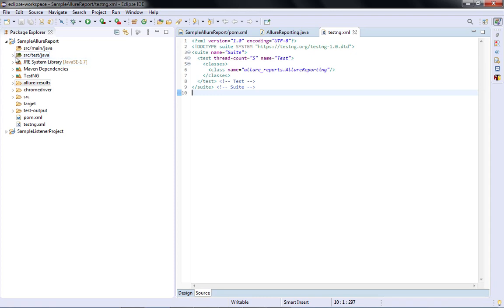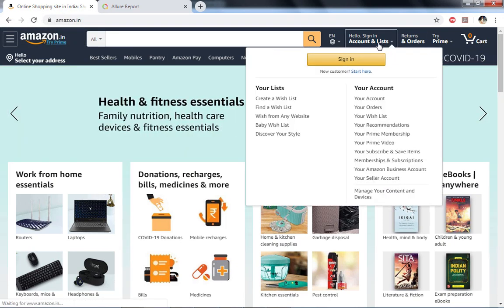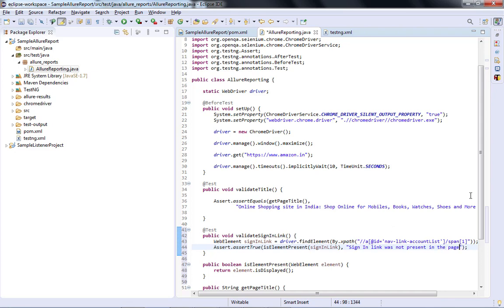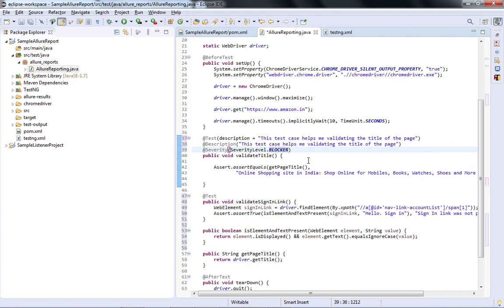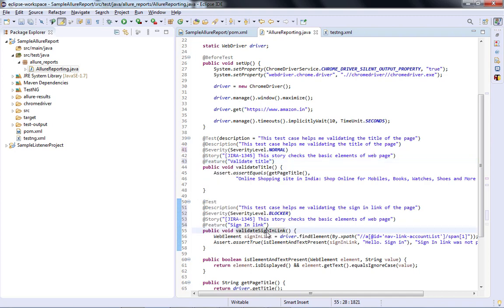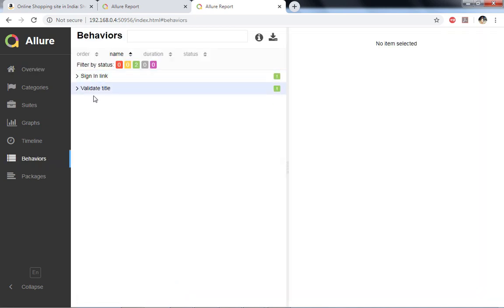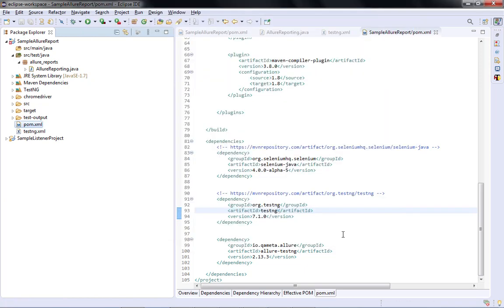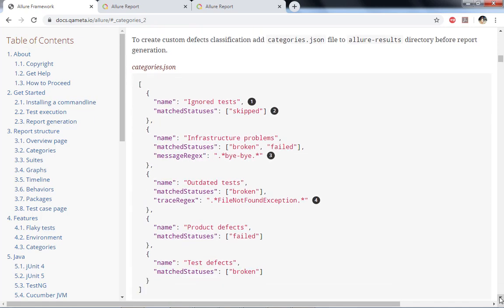How to generate Allure Reports with Selenium & TestNG - Part 2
This video would help us to understand how can we integrate steps, severity and other useful information to allure report to make it more interactive and informative

感谢您观看
شكرا للمشاهدة